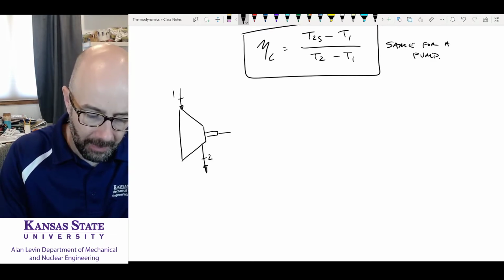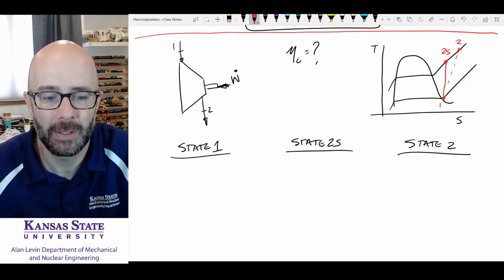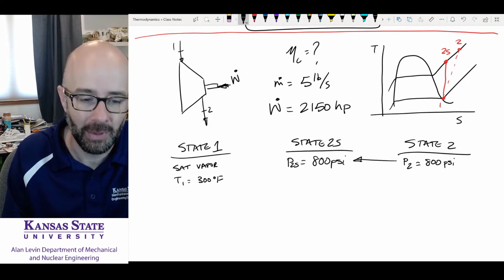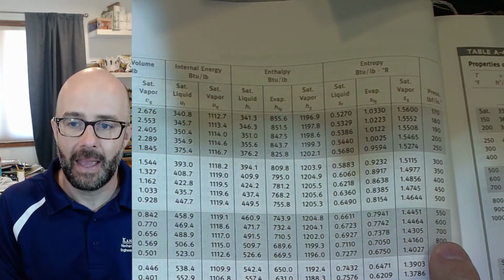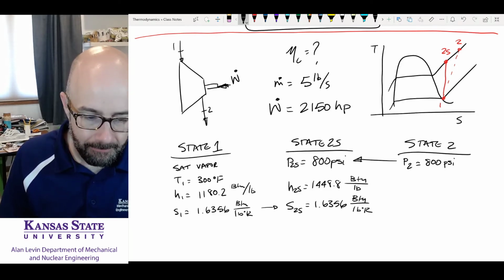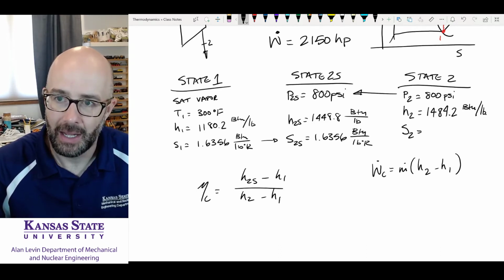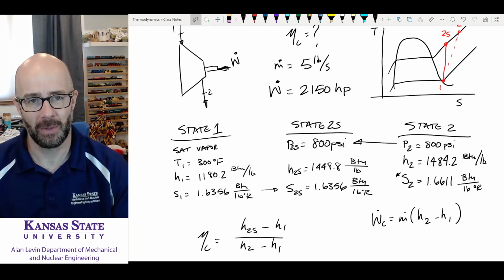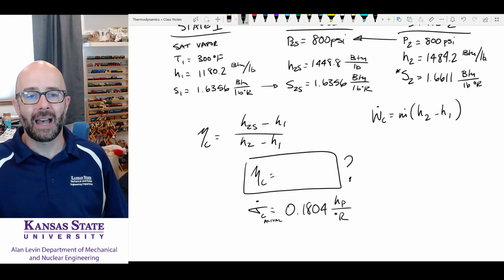Lecture 29 Compressor Isentropic Example